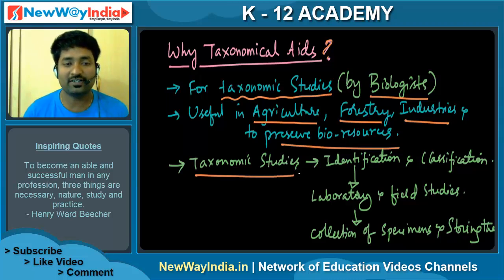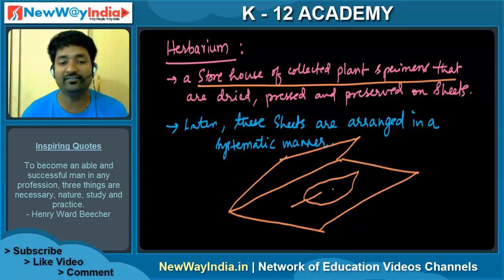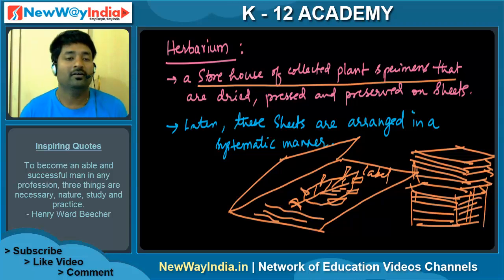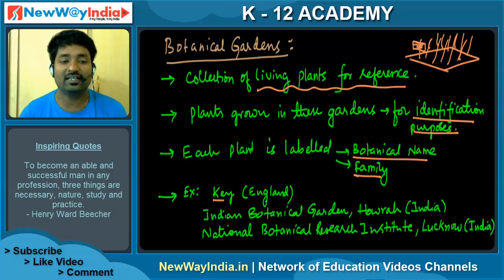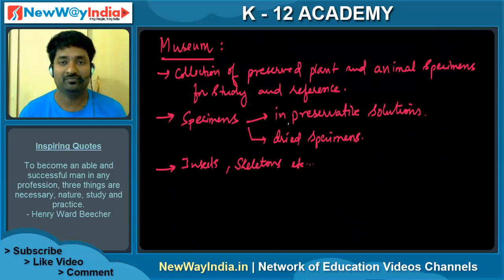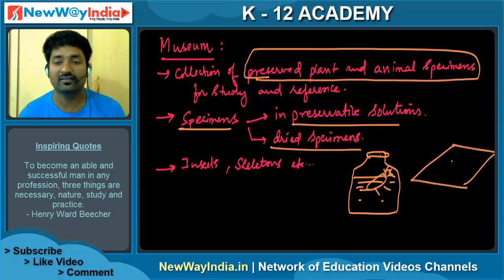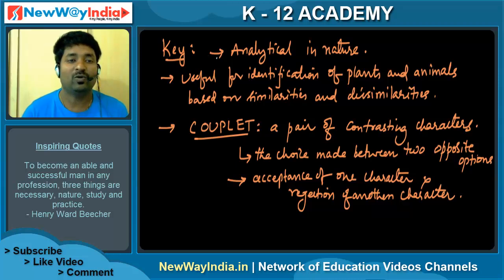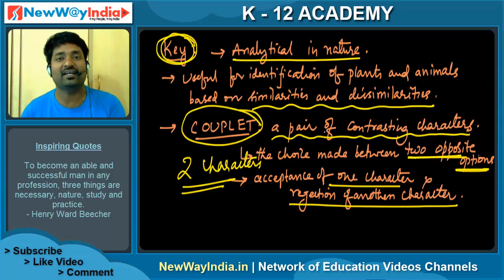CBSE Class 11 - Biology Lessons - Taxonomic Aids (#011)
CBSE Class 11 Biology - Taxonomic Aids Explained:
- Herbarium
- Botanical Gardens
- Museums
- Zoological Parks (Zoo)
- Key
- Couplet - What is a couplet?
Happy Learning!
NewWayIndia Team.